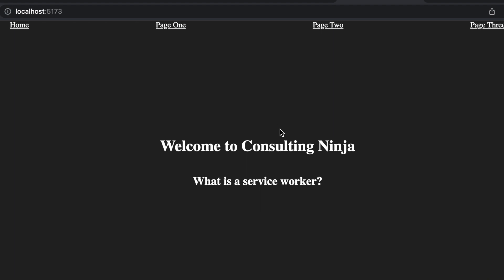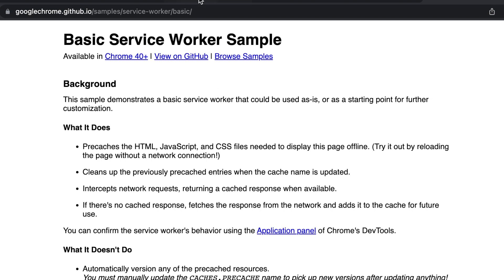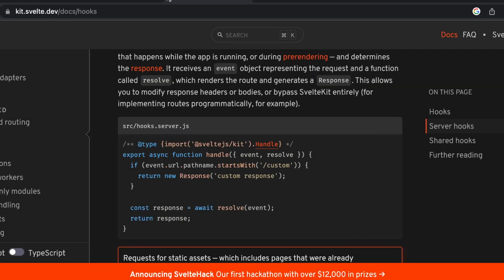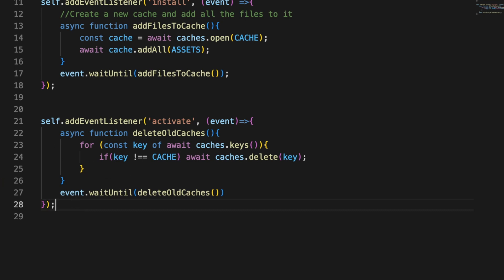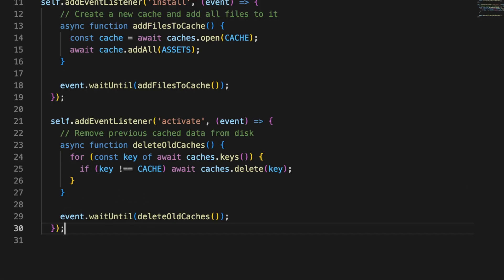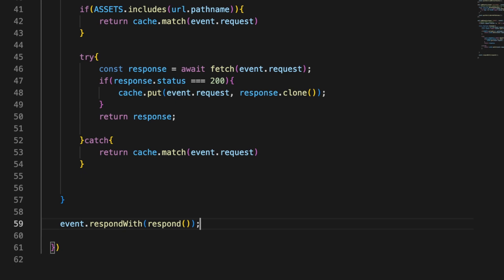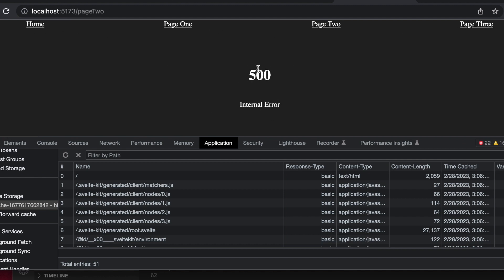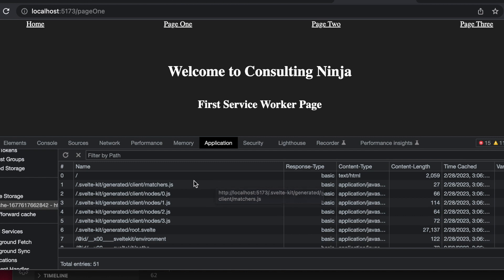SvelteKit | Service Worker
Lets go explore a service worker.  I walk through the example given from SvelteKit on Service Workers.  To implement this we create a service-worker.js file and then add 3 separate steps.  Step one installs the service woker.  Step 2 activates the service worker and deletes any old caches and finally in step 3 we add a function that will watch for GET requests and if they are responded to successfully it will add the response to our cache and if it fails it will return the cached file.  I hope you find this helpful!